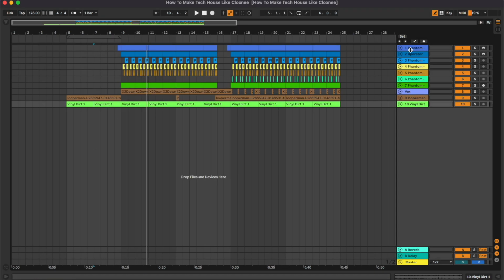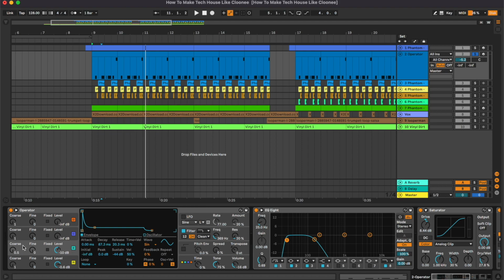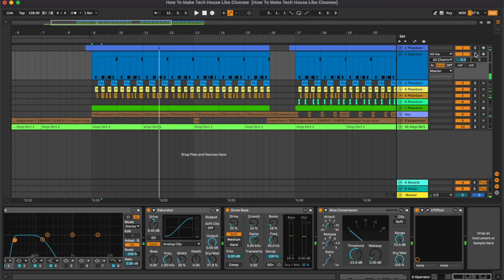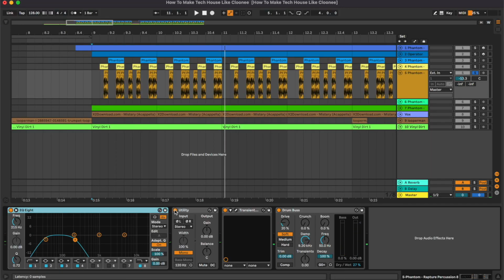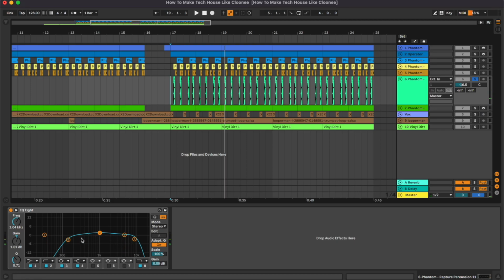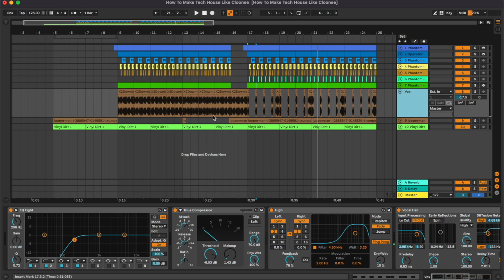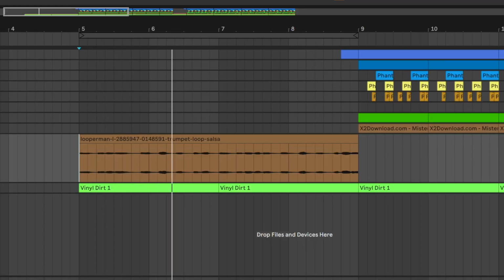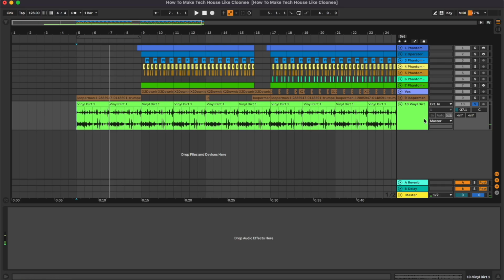How To Make Tech House Like Cloonee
Today, I'm re-creating a Cloonee style track in Ableton 11! 🖤